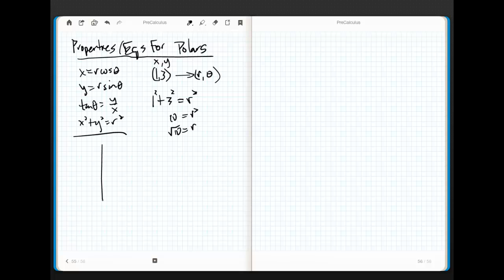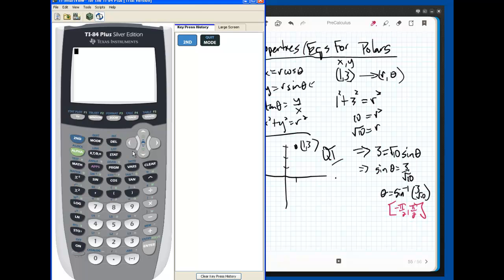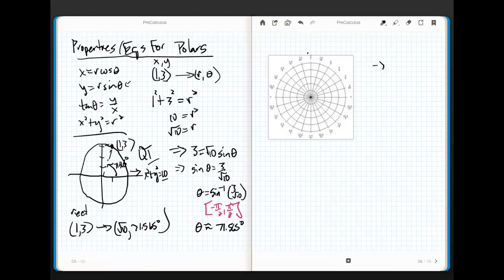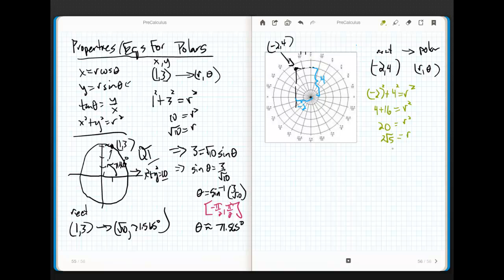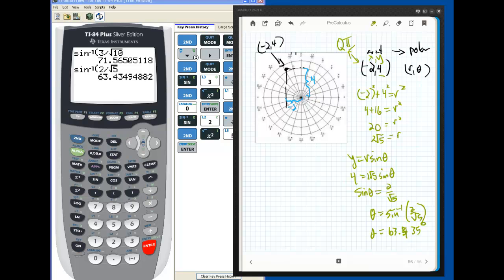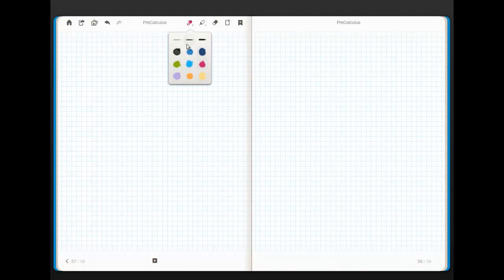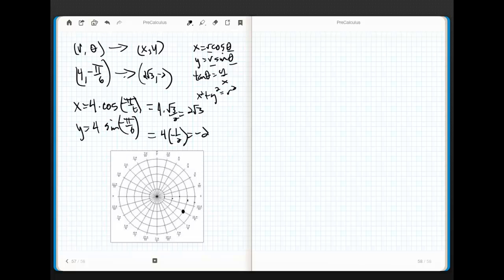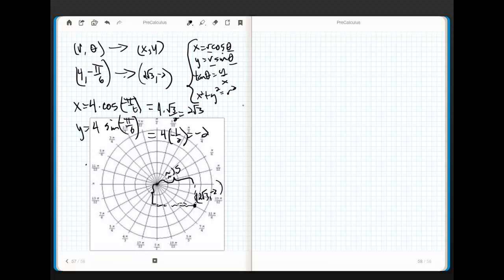PreCalculus Chapter 9.1 part 2